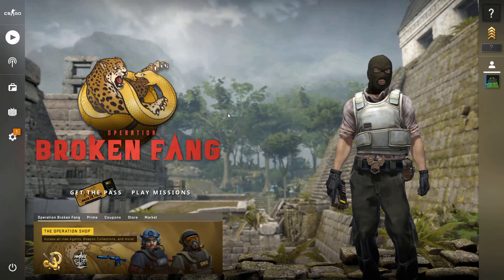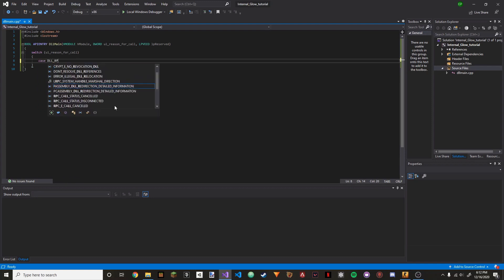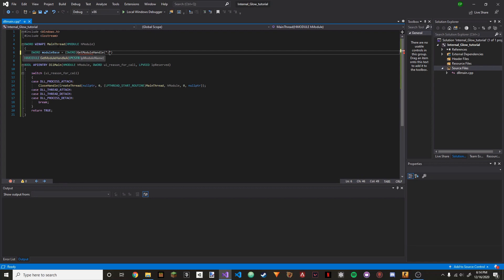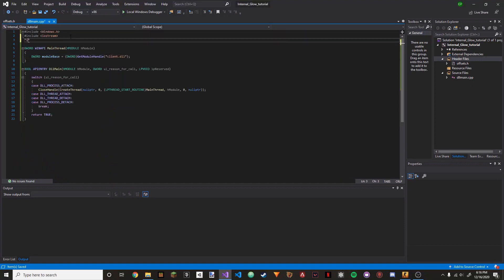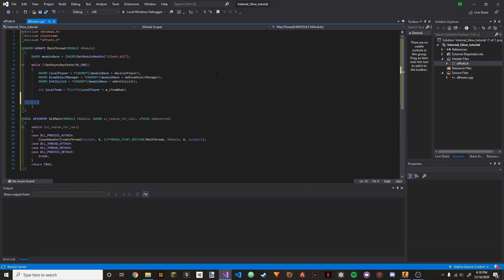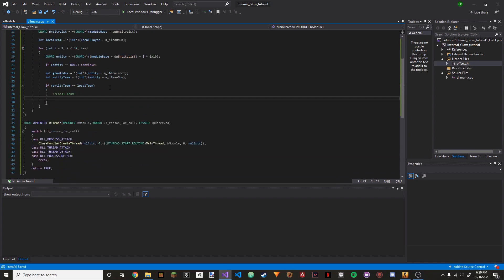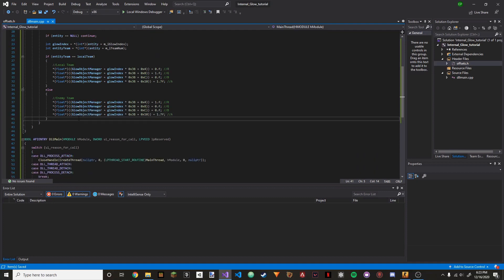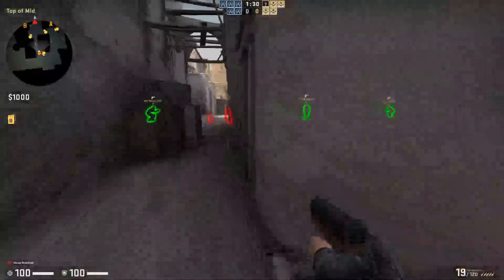C++ Internal Glow ESP | CS:GO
Hey everyone!Ethan here!Welcome back to another video!